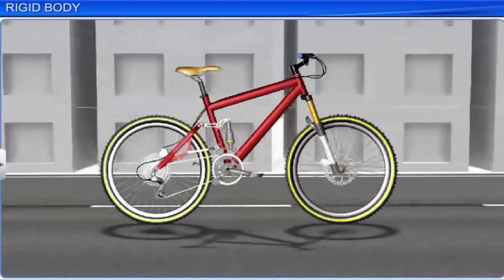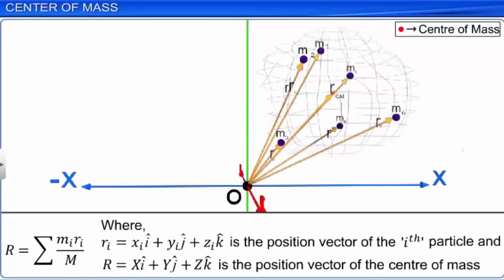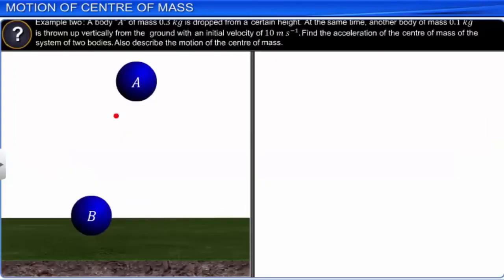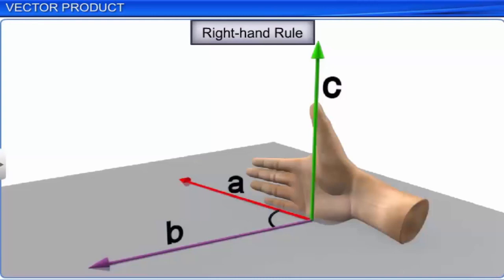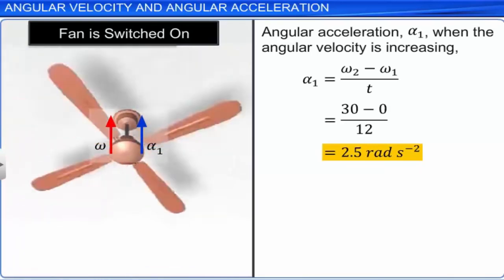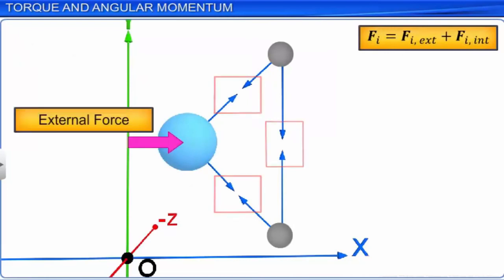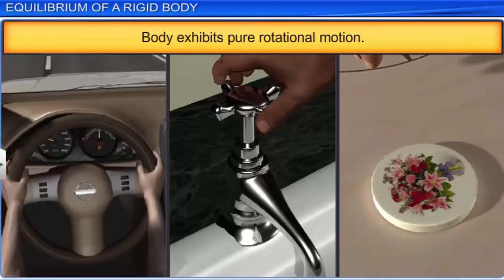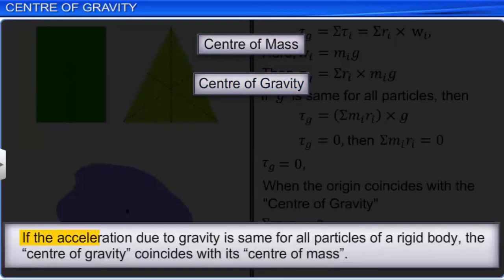CLASS 11, PHYSICS , Ch. - 5 , Motion of System of Particles and Rigid body, Part - 1